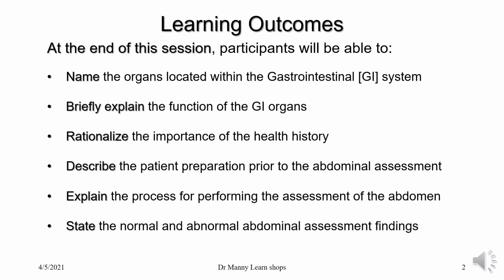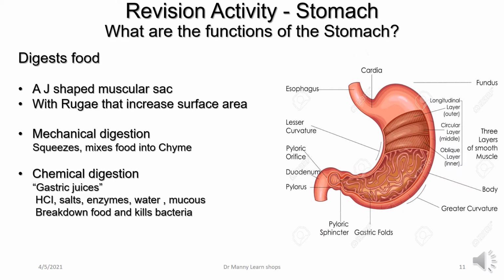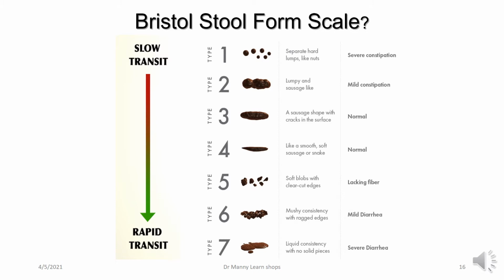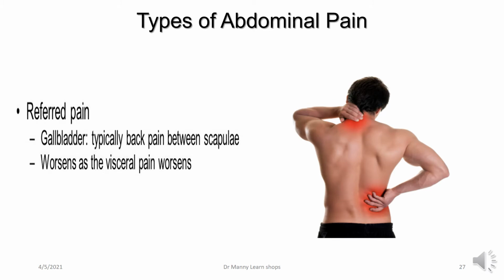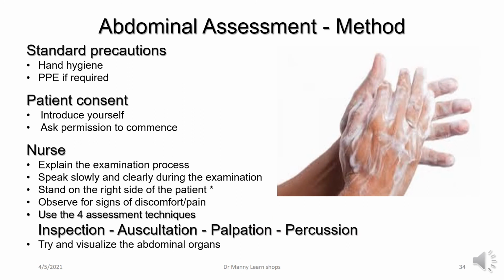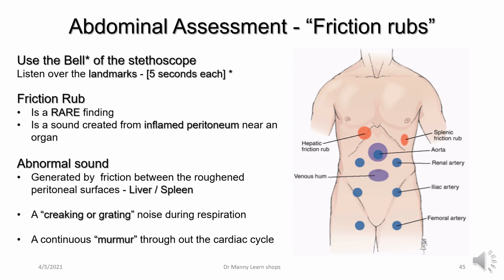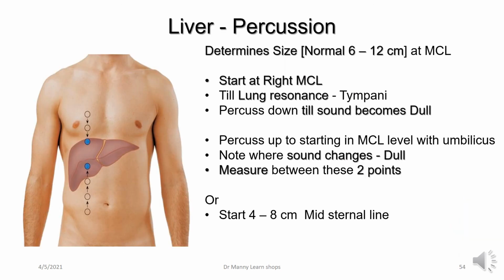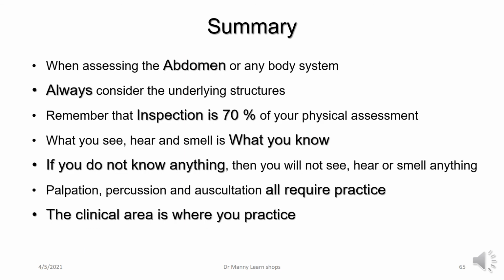Dr Manny Learnshop: Assessment of the Abdomen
This presentation names the organs located within the Gastrointestinal [GI] system, briefly explains their function, rationalizes the importance of the health history, describes the patient preparation prior to the abdominal assessment, explains the process for performing the assessment of the abdomen, and states some of the normal and abnormal abdominal assessment findings